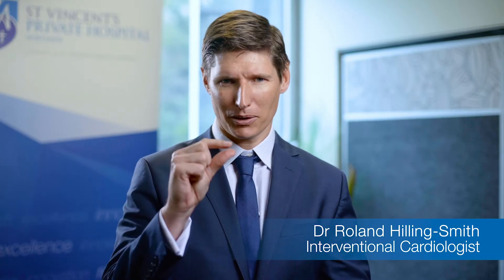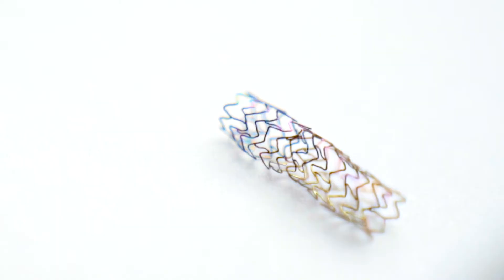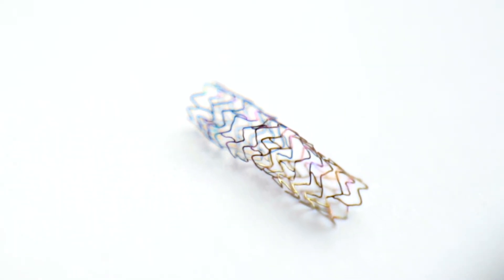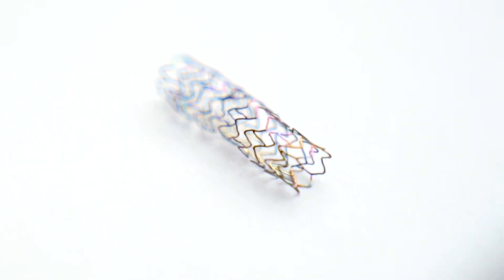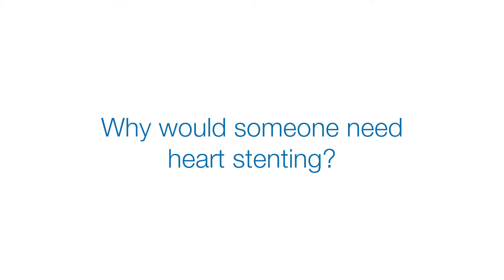What is a heart stent and how does it treat heart disease? – A Specialist’s Insight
A heart stent is a little metal scaffolding, which is used to hold a section of artery open that was narrowed before. Interventional Cardiologist Dr Roland Hilling-Smith provides a specialist’s insight to heart stent procedures.